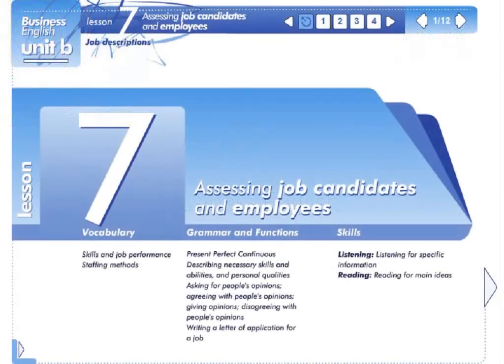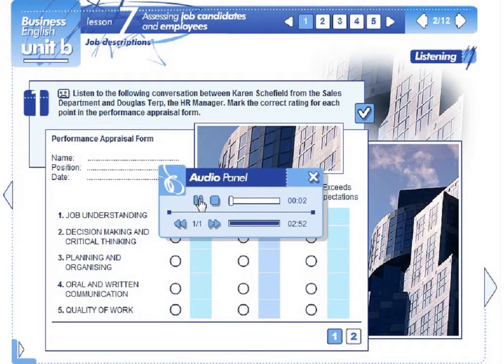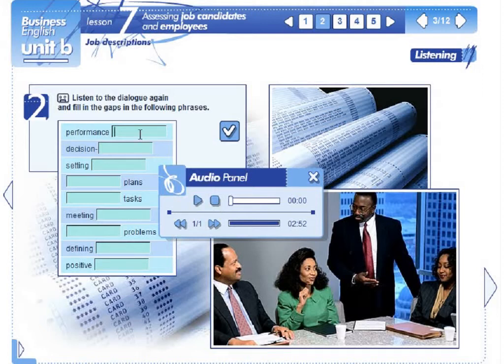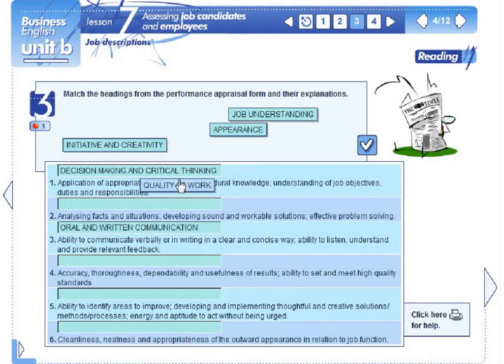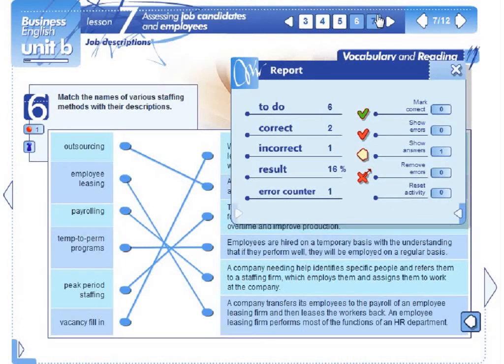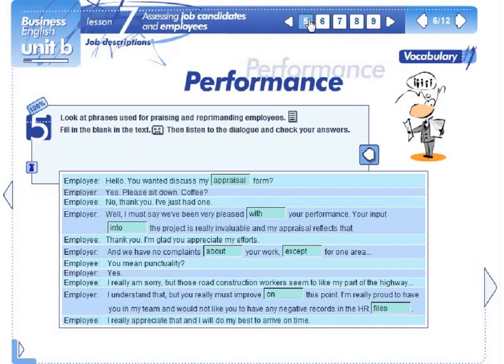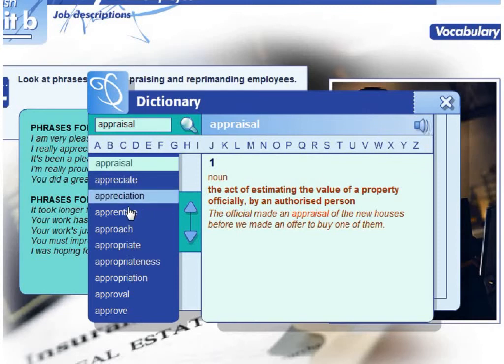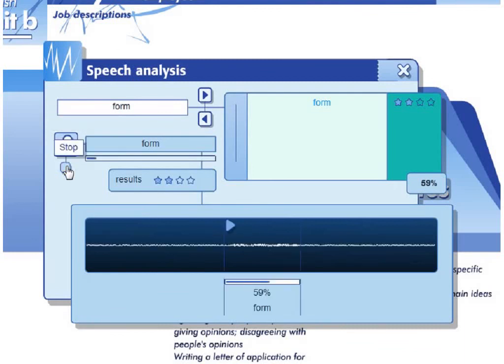24/7 Business English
Young Digital Planet's Solution